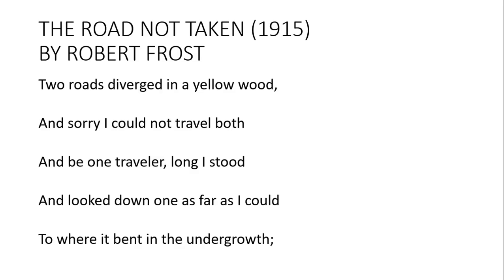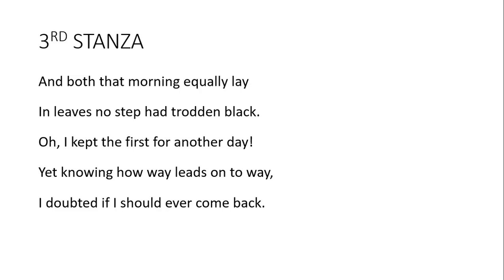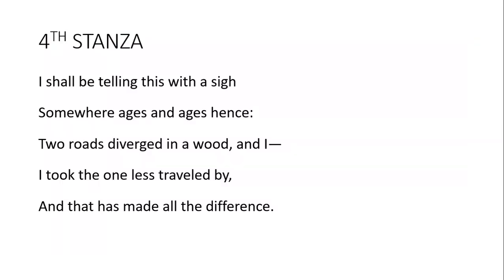THE ROAD NOT TAKEN | BY ROBERT FROST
sad poetry in english
best english poems
 modern poets
teaching poetry
love poetry in english
shakespeare's poems english
poem short
poems that rhyme
 desiderata
 english poetry